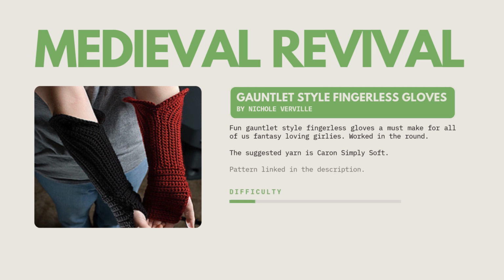10 FREE Crochet Patterns Inspired by 2025 Fashion Trends!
Crochet is getting a makeover in 2025! These 10 free patterns match the biggest fashion trends—Fisherman, Golfcore, Dollhouse, and Medieval Revival! Whether you want to make clothing, accessories, or home decor, these patterns are a must-try!

⏳ Timestamps⏳
00:00 Intro
00:12 Fisherman Aesthetic 🎣
01:03 Golfcore ⛳
01:48 Dollhouse 🏡
02:38 Medieval Revival ⚔️

🧶Patterns Mentioned🧶
Super bulky fisherman hat by Pretty Darn Adorable